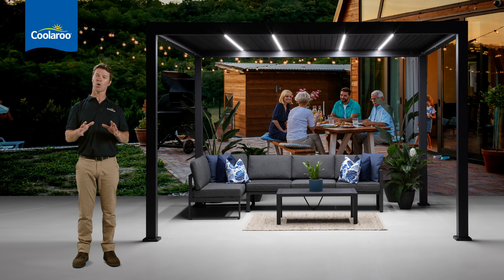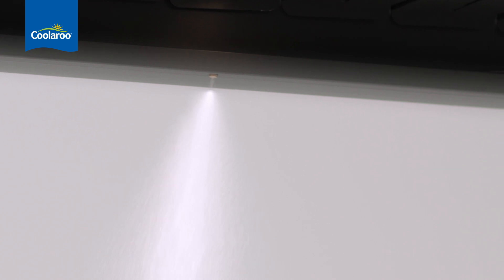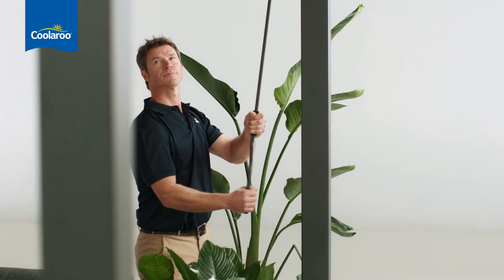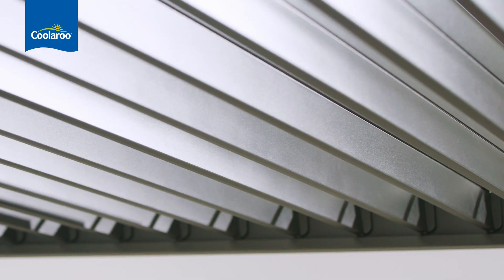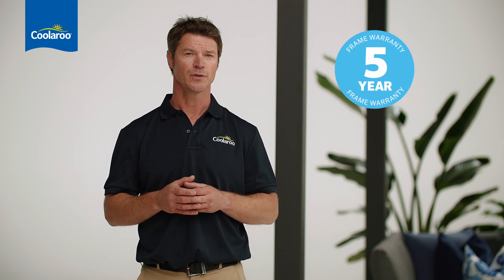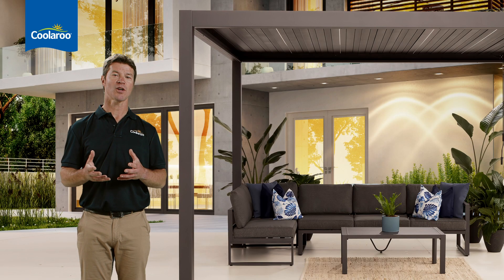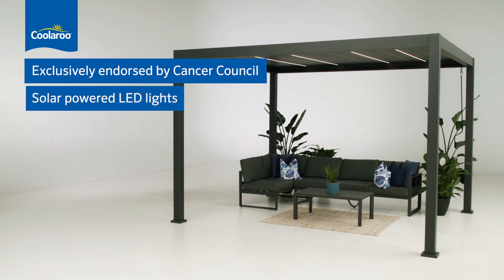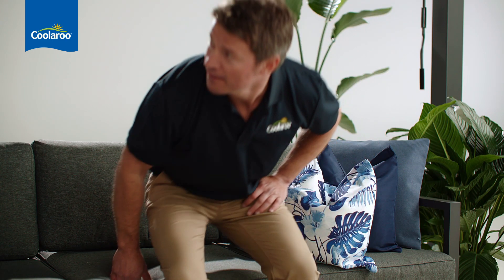Coolaroo Mandalay Louvred Gazebo with LED Lights and Misting Jets